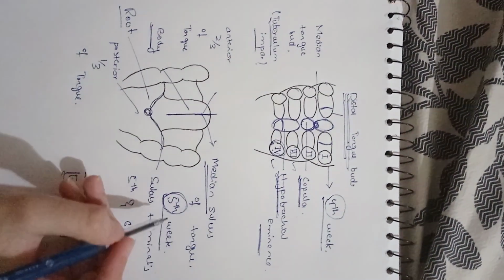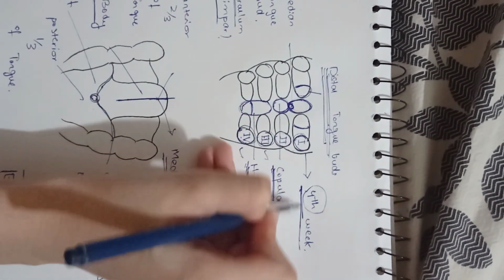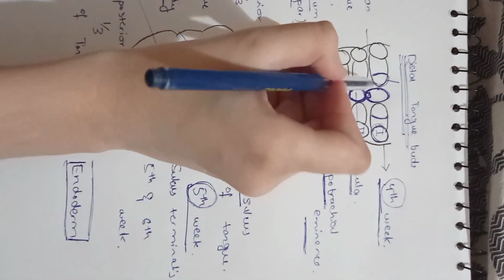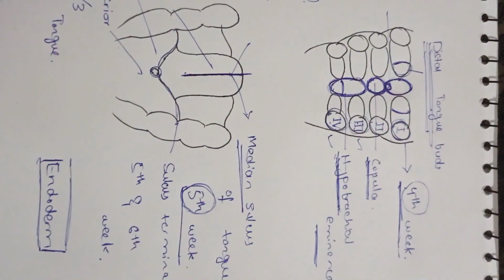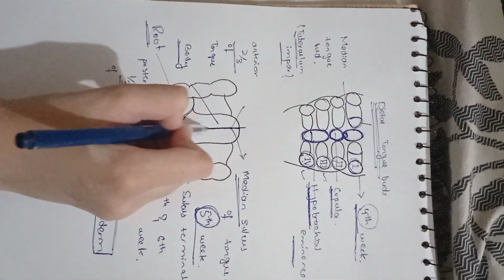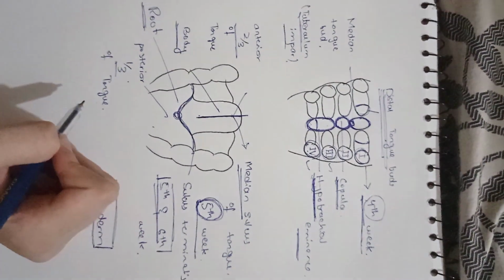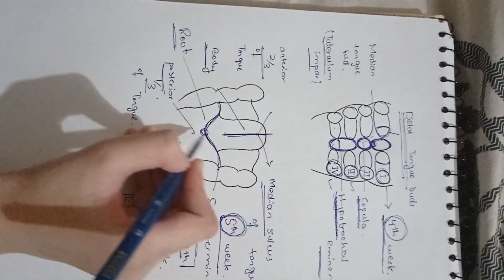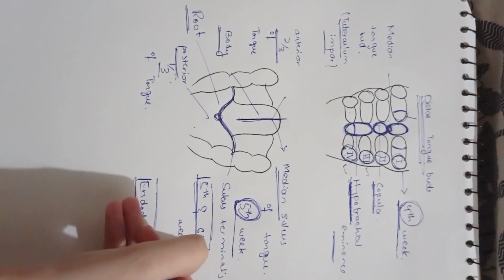Embryology- Development of tongue.